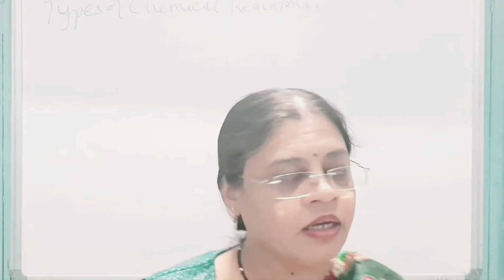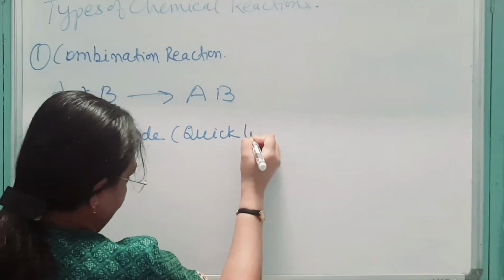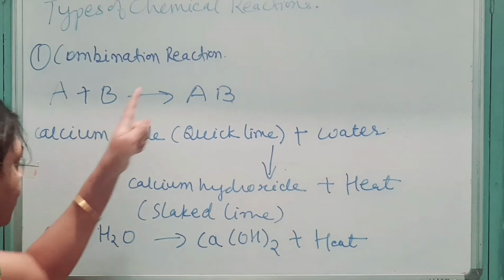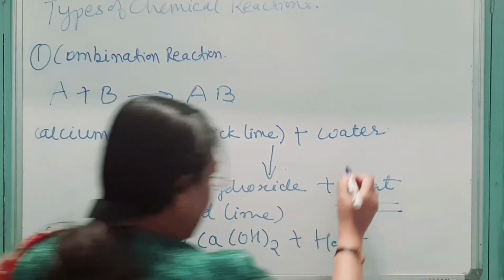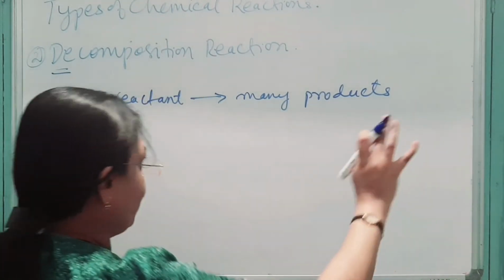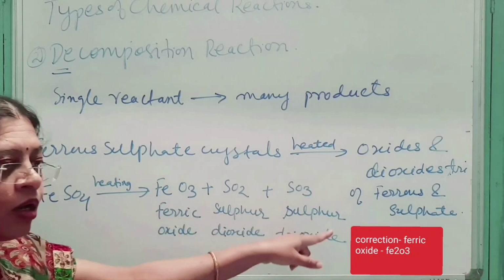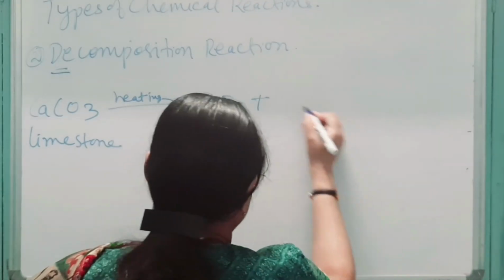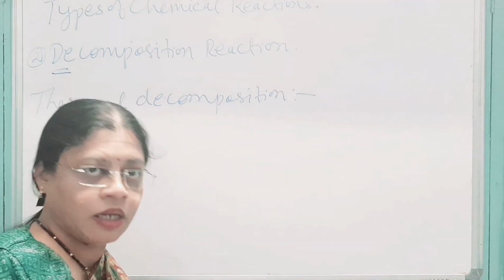Class 10th (NCERT): Chemistry - Chapter- 1 (Part 4) Types of Chemical Reactions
Chapter - 1- Chemical Reactions and Equations (Part 4) In this video Combination and Decomposition Reactions are explained with the  help of examples.